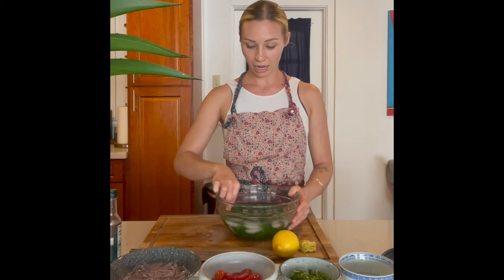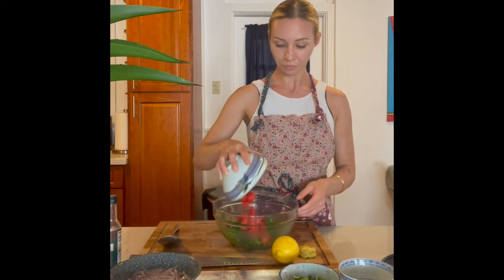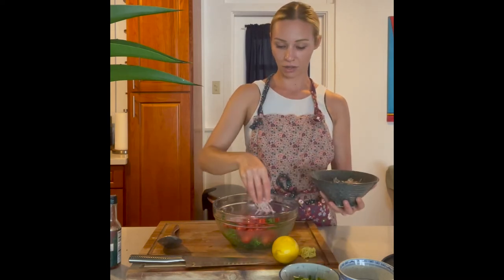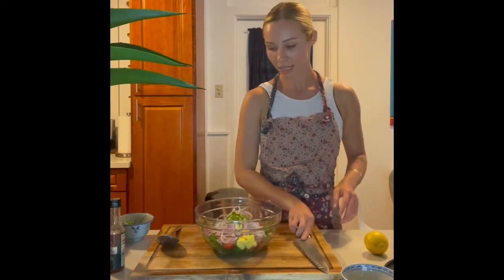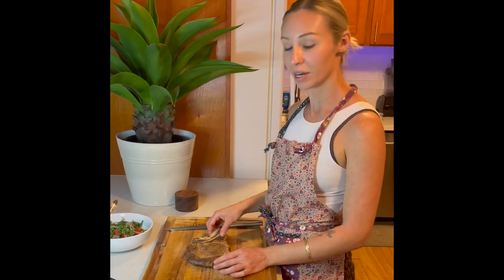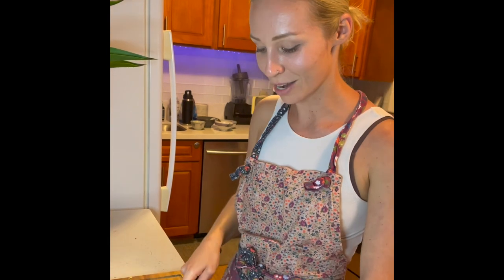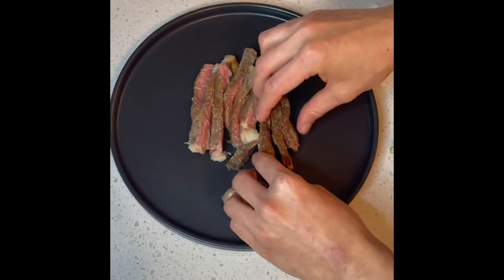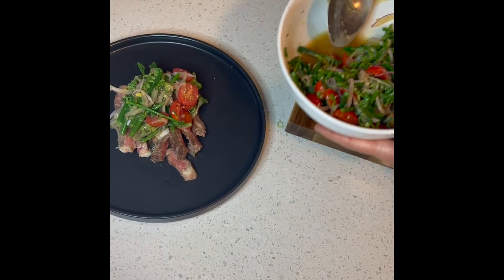Anywhere AlohaFridays - How To Make a Hōʻiʻo Salad⁣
Chef Indigo Mathewson is a private chef from Honolulu who loves to forage for her ingredients. Her passion for food and nutrition began a decade ago from health issues related to years of a poor diet. Since then, her commitment to eating better and diversifying her palate allowed Indy to overcome her diet-related ailments. She has a Bachelor’s in Science from @BastyrUniversity with a focus in Nutrition and Culinary Arts. While pursuing her degree she worked in restaurants, catering companies, and farmersmarkets on Oʻahu and in Washington State. Indy uses her experience in the food industry and knowledge of holistic nutrition to create nourishing meals for her clients. Today, Indy Cook is showing us how to forage for Hōʻiʻo (Fiddlehead Fern) and make a yummy salad. Whether you call it Hoio or Pohole or Warabi or Pako, you can call this Hōʻiʻo Salad by Chef Indigo delicious!⁣
Want to try Indy's recipe at home? Save this post for the next time you're craving a healthy spring meal!⁣
Hō'i'o Steak Salad⁣
3 cups chopped and blanched hō'i'o⁣
1 cup cherry tomatoes, halved⁣
1/2 small/medium red onion, sliced thin⁣
1-2 green onion, sliced⁣
1 tbsp minced ginger⁣
2 tsp toasted sesame seeds⁣
1 tbsp toasted sesame seed oil⁣
1-2 tsp fish sauce⁣
1 tbsp soy sauce⁣
1 lemon, juiced⁣
1 steak cut of choice, prepared in the way you like.⁣
Blanch fresh hō'i'o and chill in an ice bath. Drain, and mix in a large bowl with remaining ingredients.⁣
Remove steak from the fridge and bring to almost room temperature. Season with salt, and sear in a hot pan or on the grill. Slice thin, and place on a plate with the hō'i'o salad on top. Enjoy!